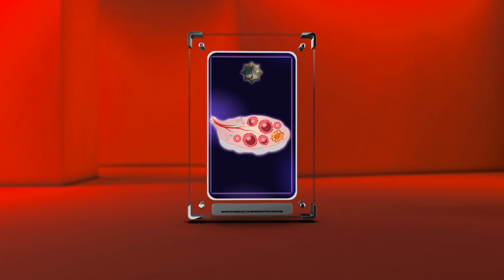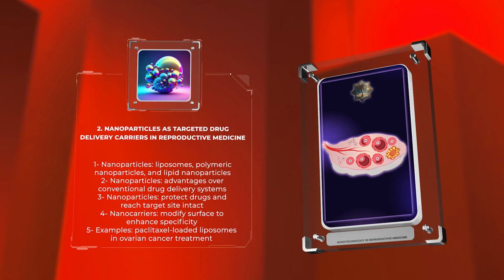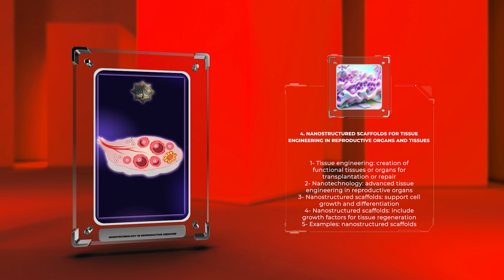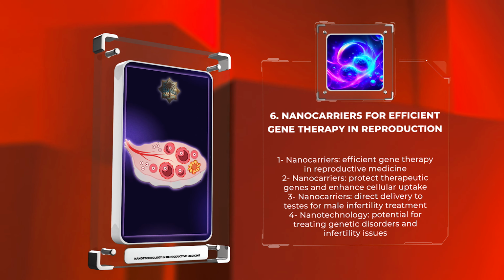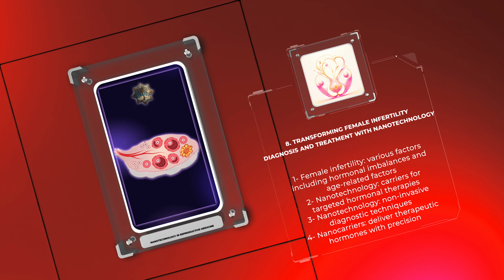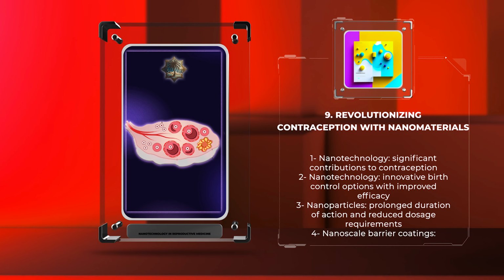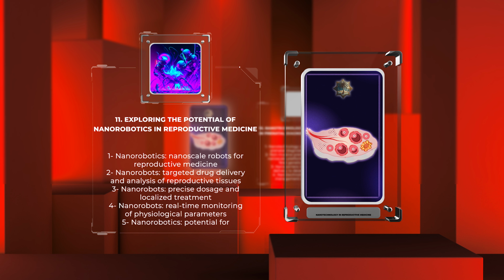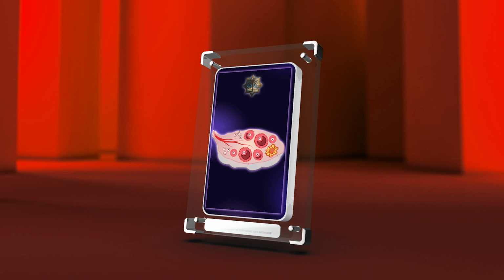Nanotechnology in Reproductive Medicine